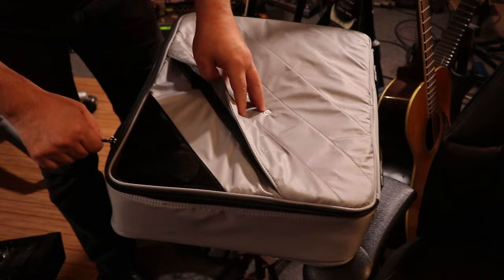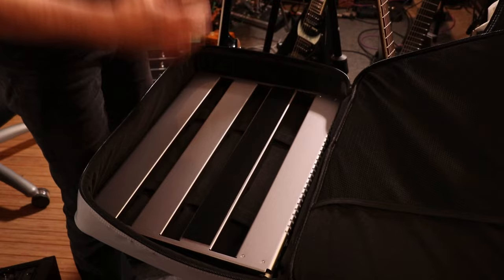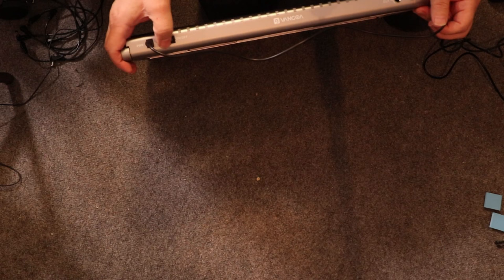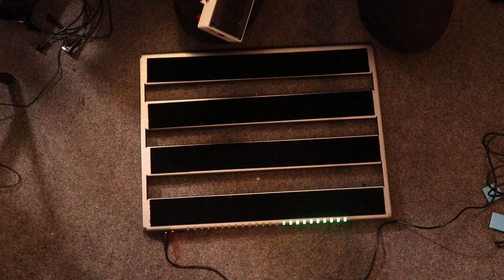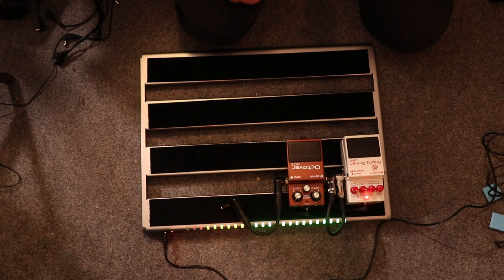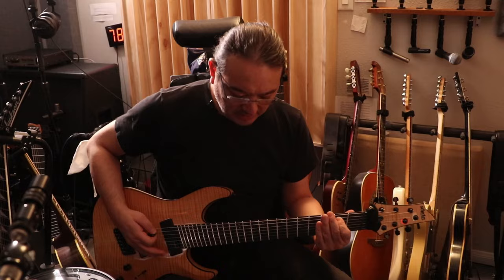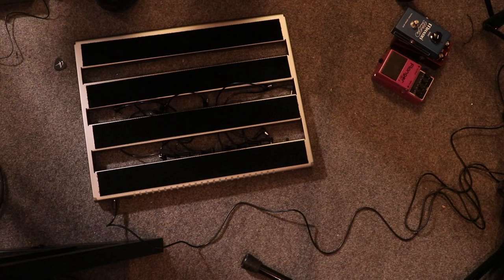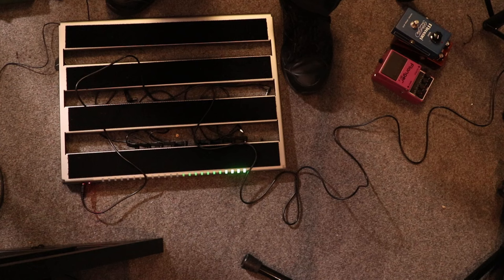Vangoa PD-M Power Supply Pedalboard Review-Clean channels works on my 10 pedals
Vangoa guitar and bass pedalboard. Very affordable and functional pedalboard. Full review and testing.

Code: 10KenJAC